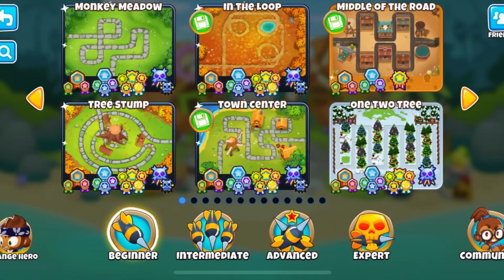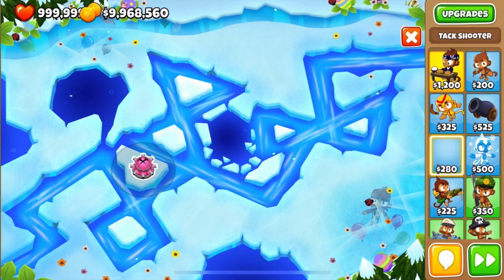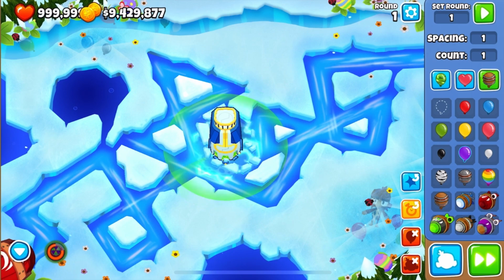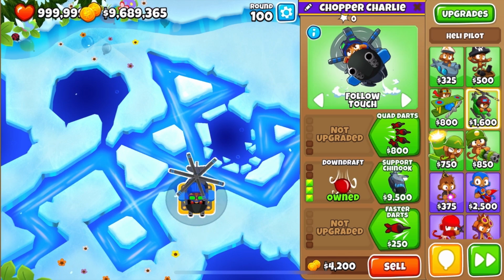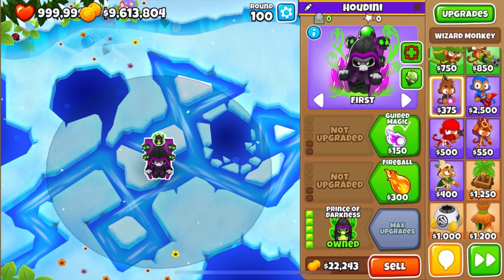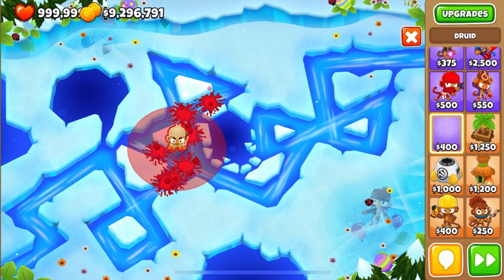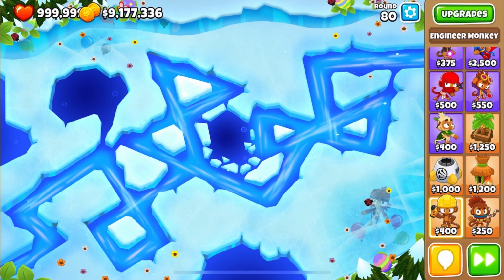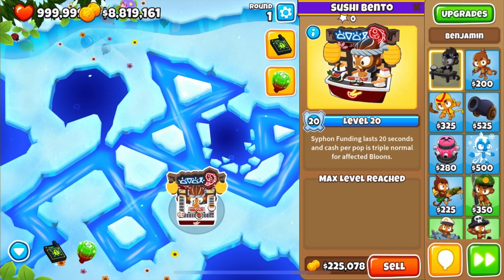Bloons TD 6- Update 42 Patch Notes Early Access! [APRIL FOOLS]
Hey, what’s up everybody? This is Mister008 here, and today I have for you a video covering early access of the patch notes for Update 42 of Bloons Tower Defense 6. Thank you to Ninja Kiwi for this information!

Each tower is going to get at least one balance change. Watch the video to find out how interesting this update will be!